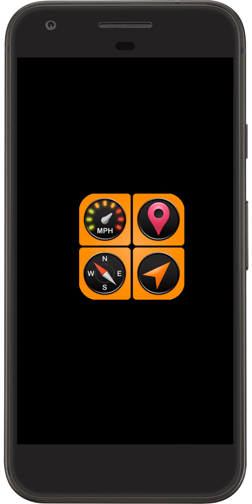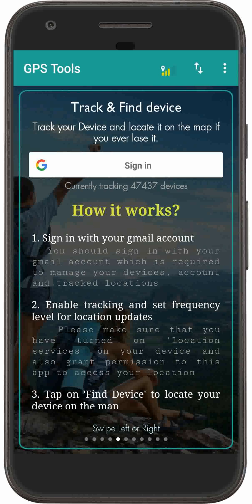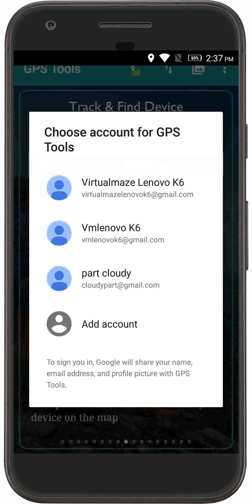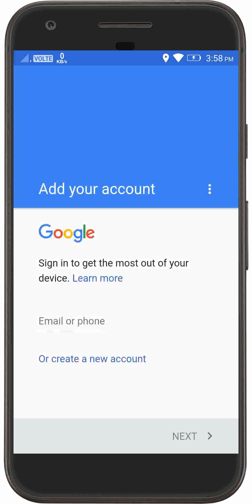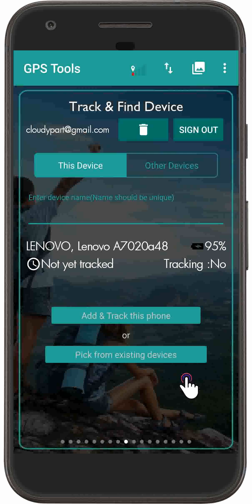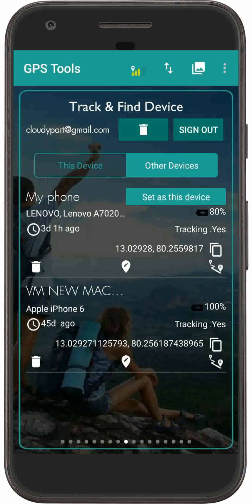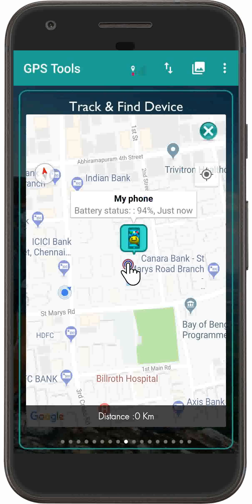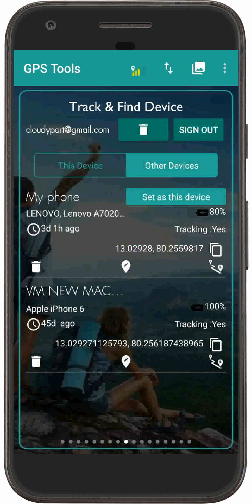GPS Tools : How to Track and find your Lost devices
In this video, lets understand how to Track and find your Lost devices
GPS Tools is a complete pack of all GPS utilities, designed and developed by VirtualMaze

This app is having lot of useful tools which will be required in your daily life. The list of tools which are currently available: Speedometer, Location Finder, Weather Report, GPS Satellites, GPS Sensors, Distance Finder, Area Finder, Level Meter, Target Compass, GPS Alarm, Track and Find your lost device. You may expect more tools in future.